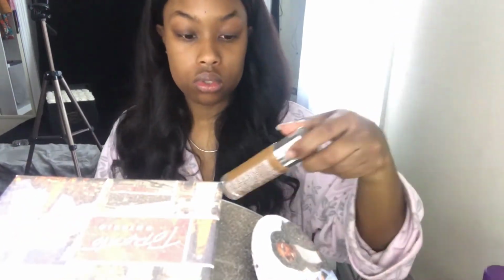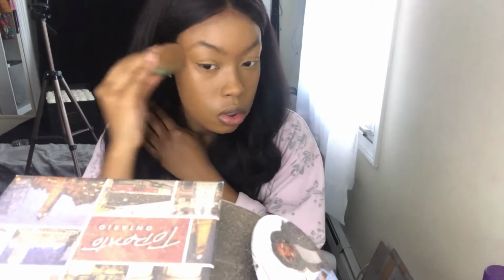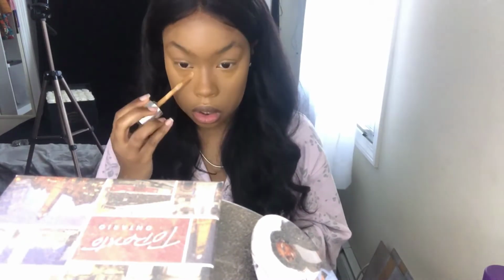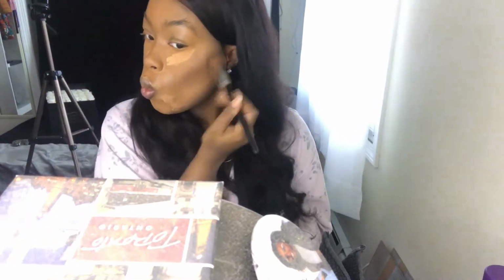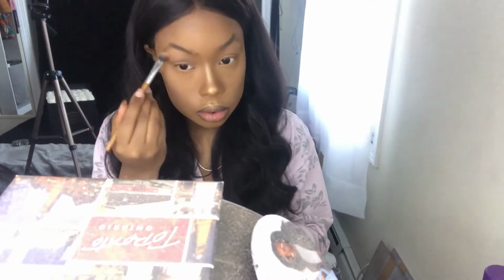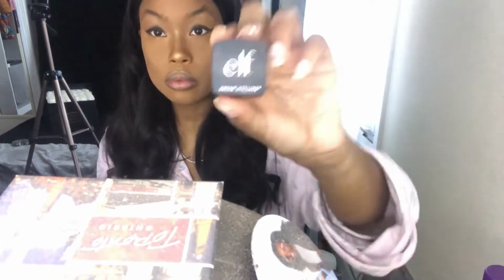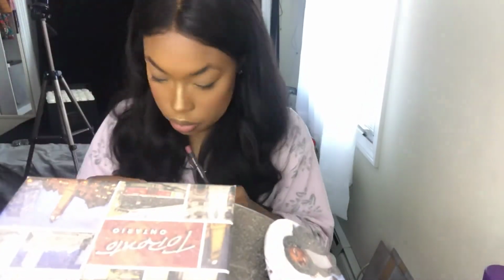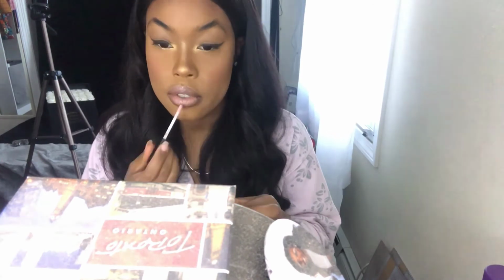GRWM PT2 : 25th Quarantine Birthday | At Home Photoshoot (Makeup)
During these uncertain times they are still birthdays that need to be had and celebrated, much like mine. Unfortunately, I was not able to celebrate with my friends but came up with this creative idea to do a quarantine birthday photoshoot please stay tune and I hope you like the video.